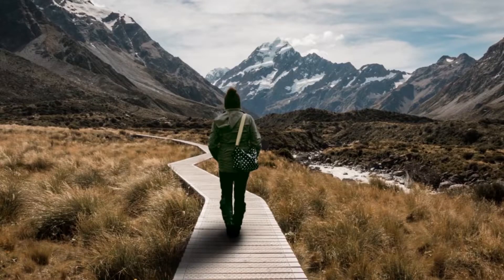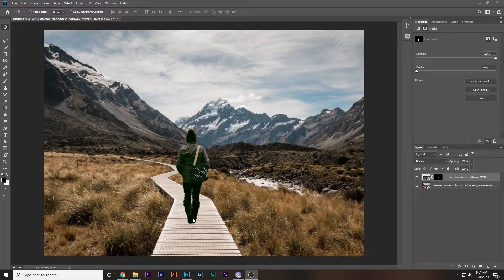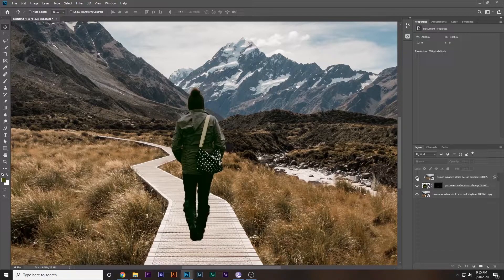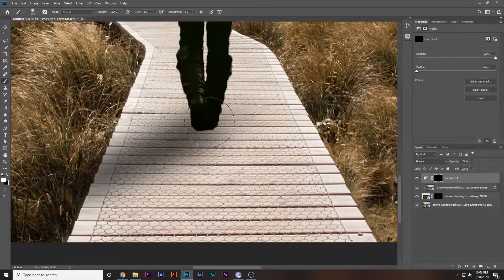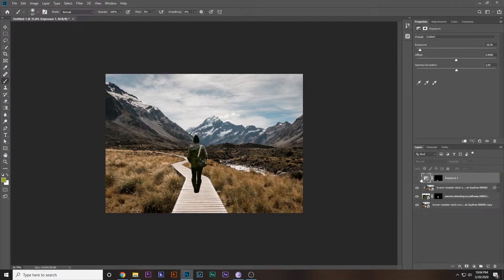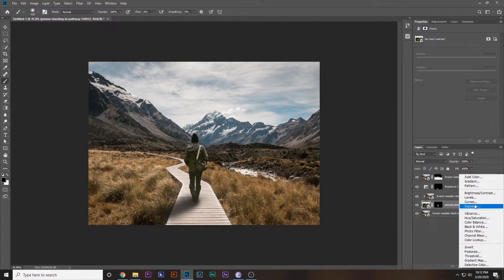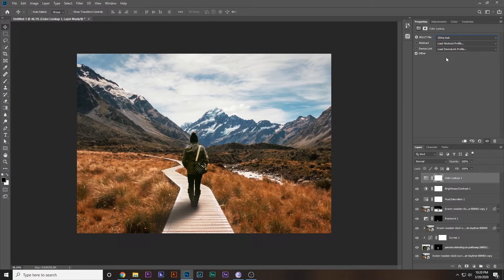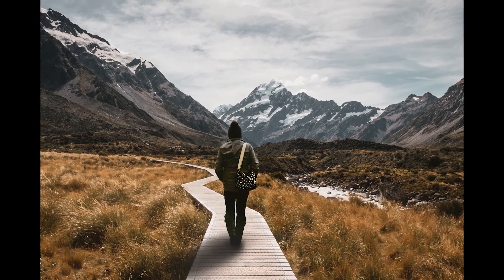How to Change Background and Perfectly Match Subject with Background in UNDER 10 MINUTES!!!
Hey Everyone!!!
In this video you will learn how to do perfect photo manipulation in Photoshop in under 10 minutes!!!
We will learn how to change the background and than also perfectly match the subject with the background

►First we will simply cut out the subject.
►Than we will match the lighting of subject with background.
►Than we will match the color of subject with background.
►Than we will make a fake shadow of the subject.
►And lastly we will do some color grading to give the final touch.